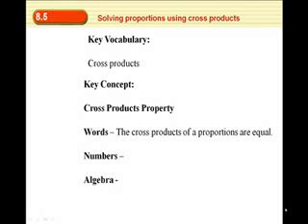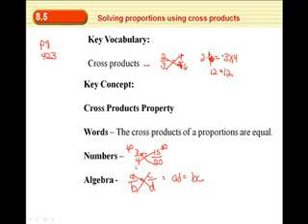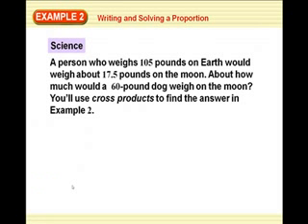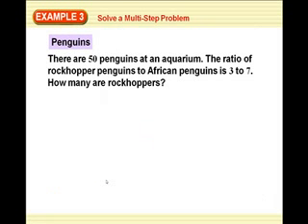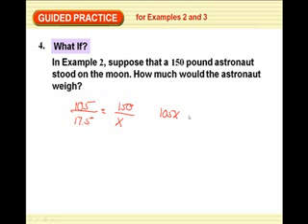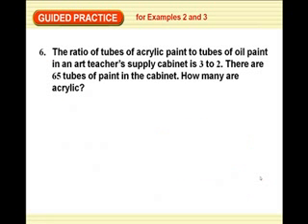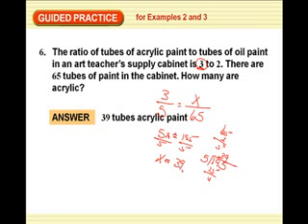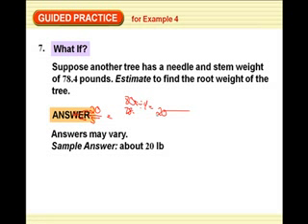HMS7Math8.5podcast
7 Math 8.5 podcast